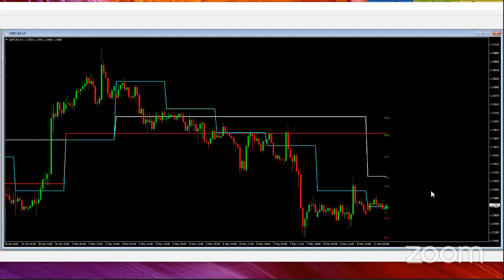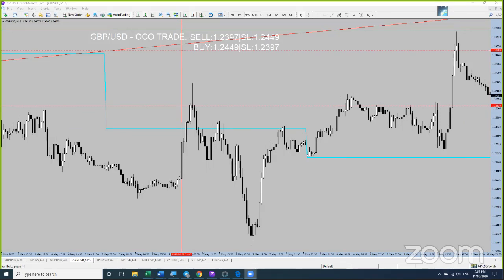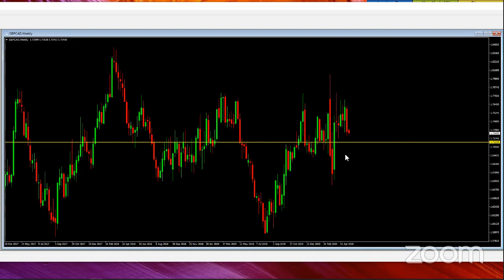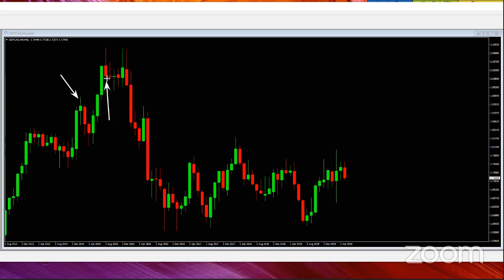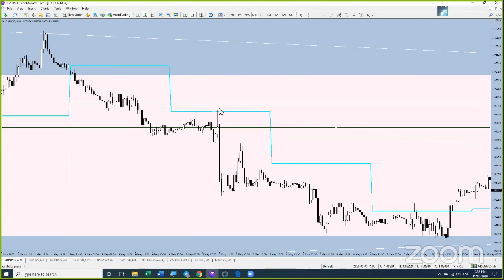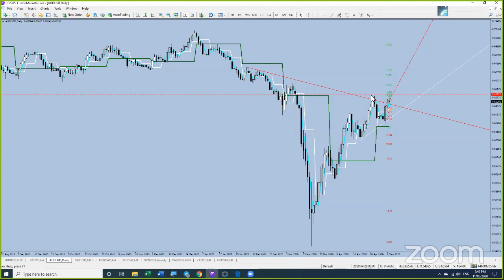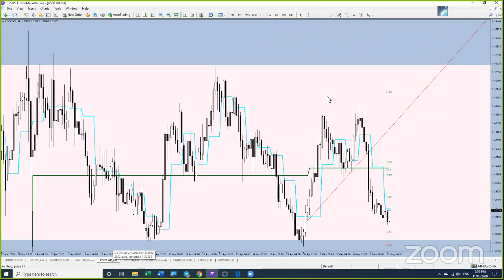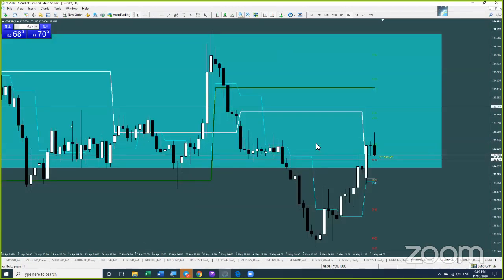Learn To Trade Live & Free